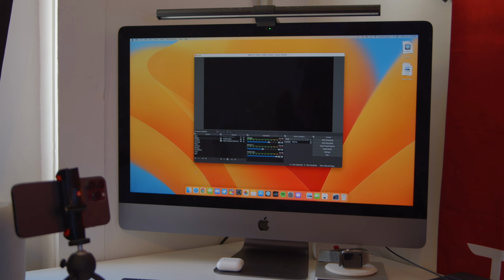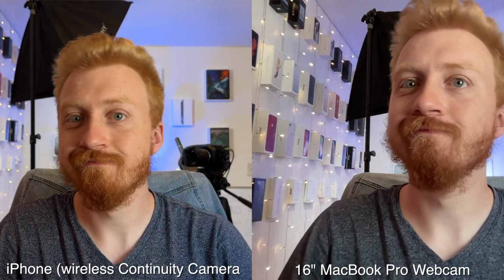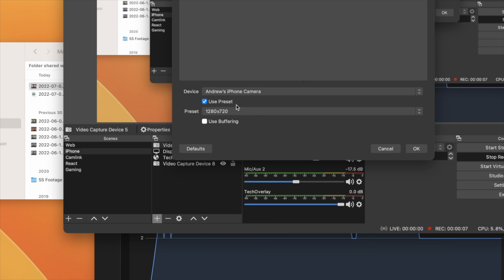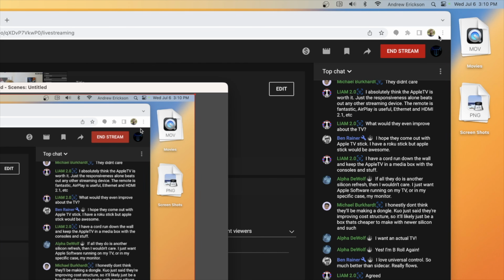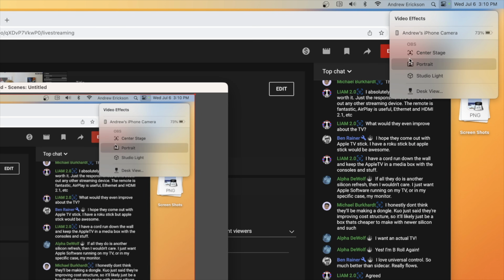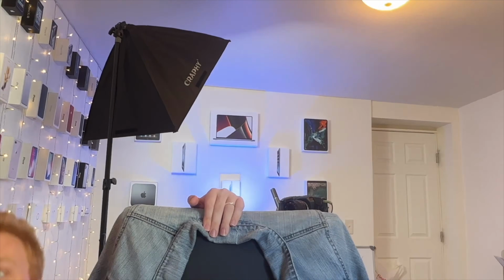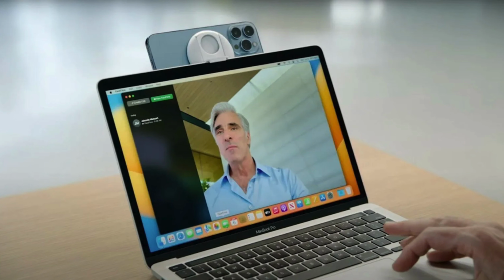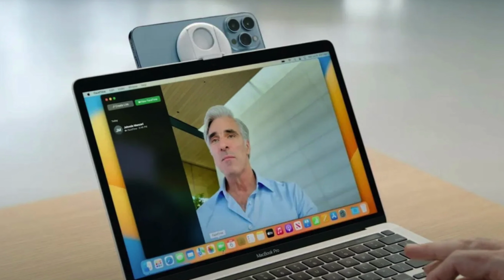Continuity Camera is EPIC! Here's Why...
0:00 Skit
0:38 Commentary